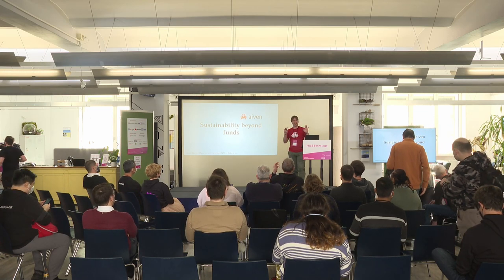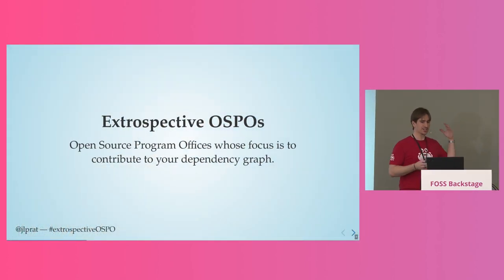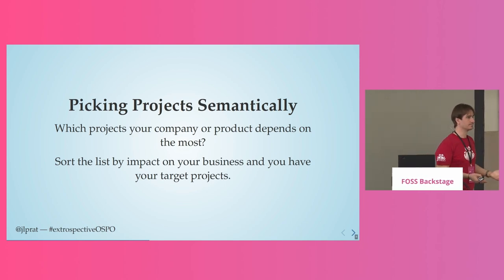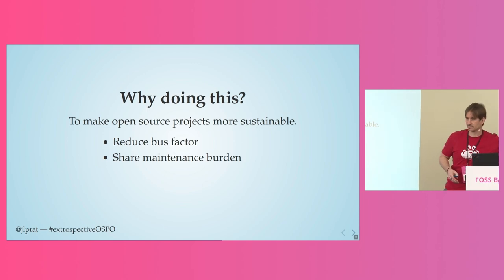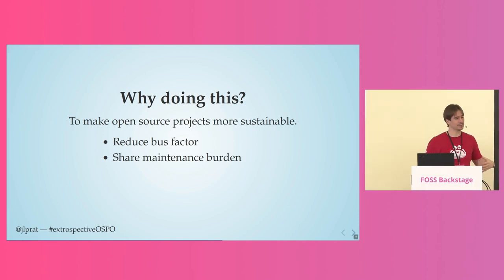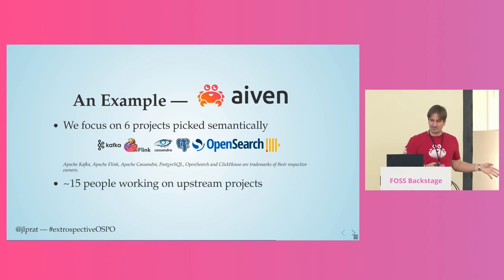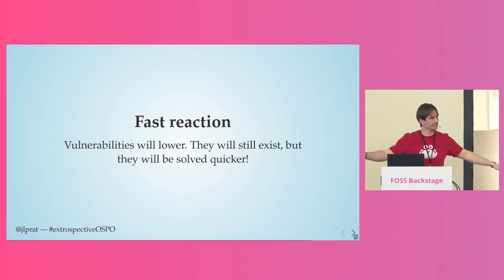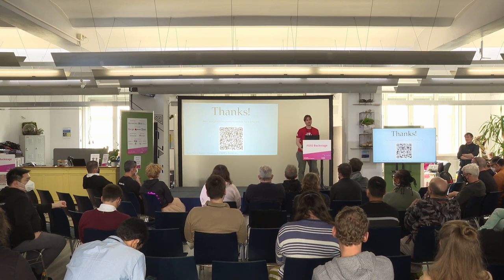FOSSBack: Josep Prat – Sustainability beyond funds: Extrospective OSPOs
When we think about sustainability in open source we think that just throwing money at the problems we see - projects maintained by a single individual in their spare time, and vulnerabilities cascading through our supply chain - will solve everything. But what if there was another way?

With an engineering-based Open Source Program Offices we can have a bigger impact on the supply chain’s sustainability. By providing dedicated engineers to projects we can successfully and reliably share the maintenance burden and improve project’s long term stability.

In this talk we will explore how to properly set up such an OSPO and how to convince leadership that actively helping rather than just financing is the right way to move forward. If you're looking at an innovative way to properly sustain the projects your company relies on with a successful OSPO initiative... This session is for you.